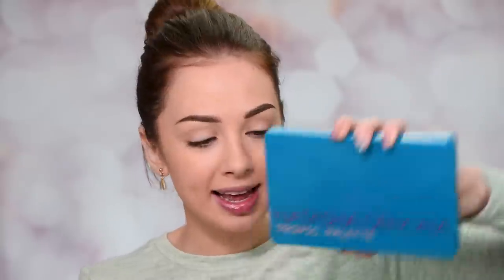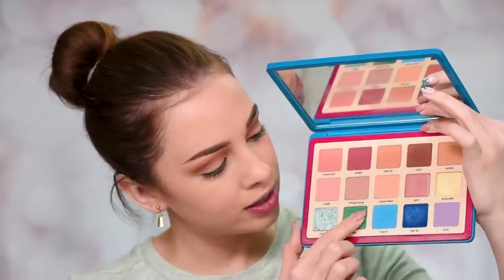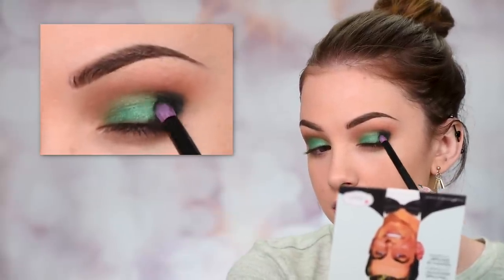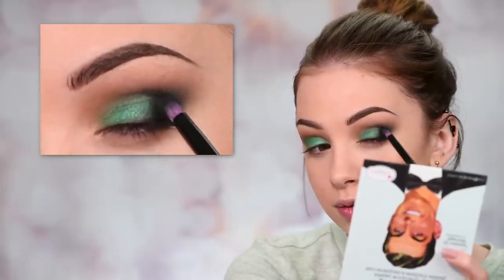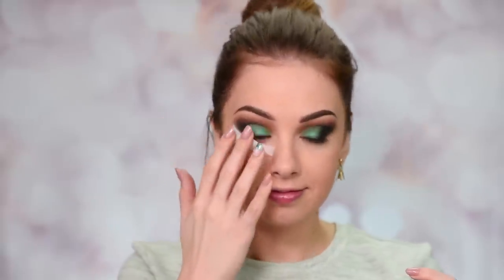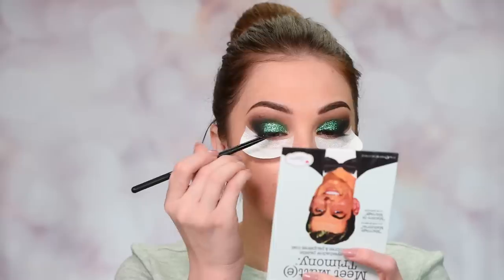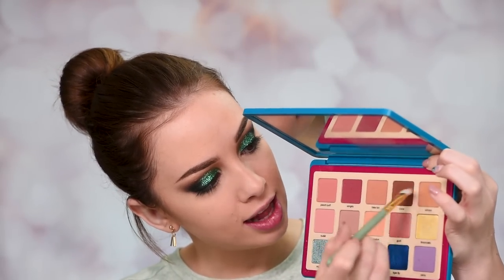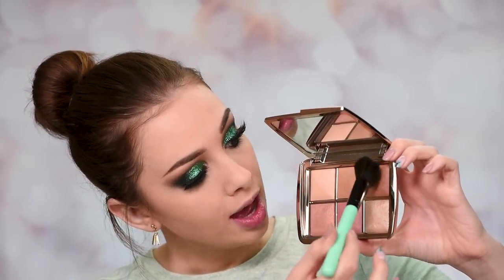Sparkly Christmas Makeup Tutorial | Green Glitter Smokey Eye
Eyes:
- Natasha Denona Tropic Palette
- theBalm Meet Matt(e)Trimony Palette